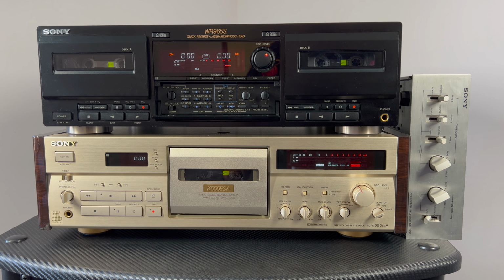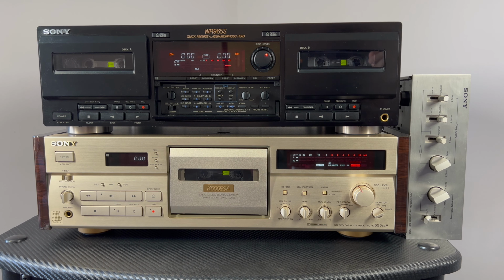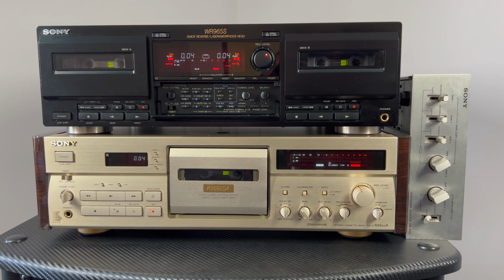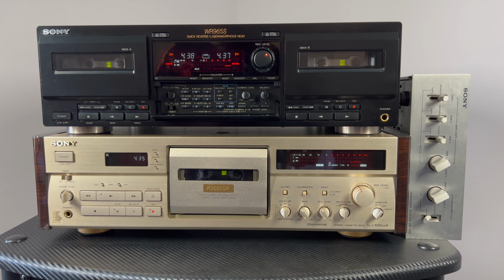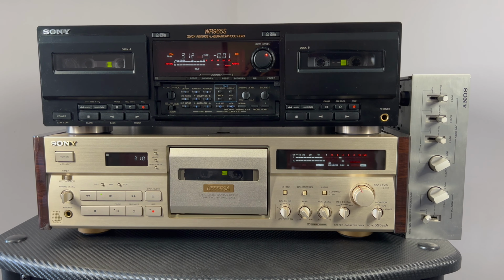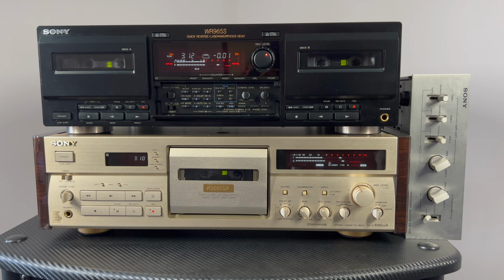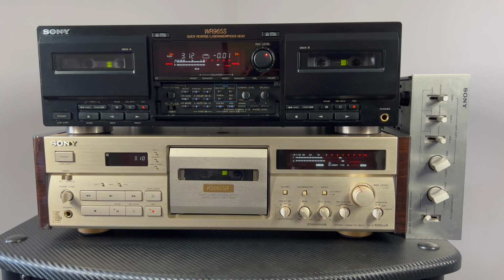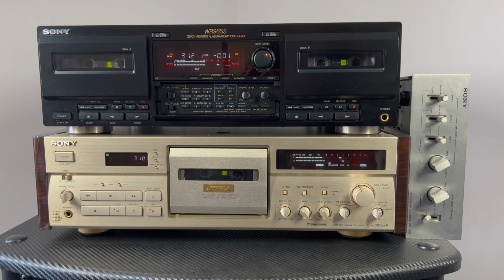RCA Output: Modded Sony WR965S vs 555esA - A Head-to-Head Audio Showdown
Prepare for an exciting audio showdown as I compare my heavily modified Sony WR965S with the high-end 555esA model. As unbelievable as it may seem, I have managed to get the 2-head, 2-well model to perform on par with top-tier decks. No hyperbole, just the reality of successful modification.

In this video, I guide you through the detailed process of calibration on both metal and normal tapes, recording, and playback on both the WR965S and the 555esA. We test with and without Dolby C and S, giving a comprehensive comparison of the decks' performance. The bass-heavy track used for the demo should provide a challenge to your headphones!

Whether you're an audiophile, a Sony enthusiast, or someone interested in the art and science of audio modification, this video offers a unique insight into the impact of thoughtful and meticulous mods. See for yourself if I did a bad job with my mods ;)

Timestamps:
0:00 Intro
2:48 Calibration on Metal tapes
4:08 Recording
10:11 Playback 965S
10:48 555esA
11:19 965S
11:43 555esA
12:12 965S
13:17 555esA
13:48 965S
16:10 Calibration on Normal tapes
17:45 Recording with Dolby C and S
23:56 Dolby C results
26:24 Dolby S results
29:37 Conclusion